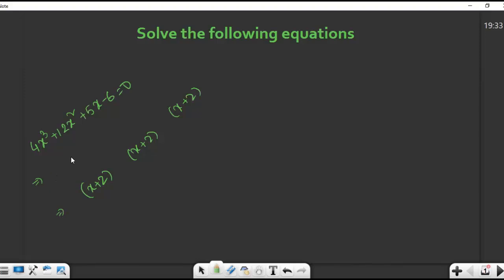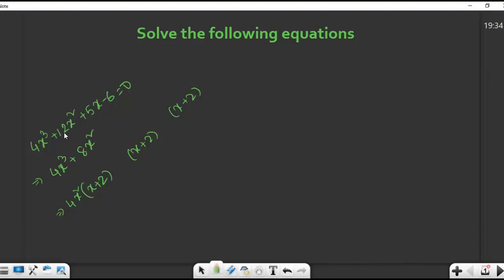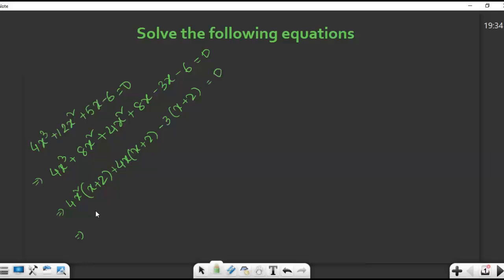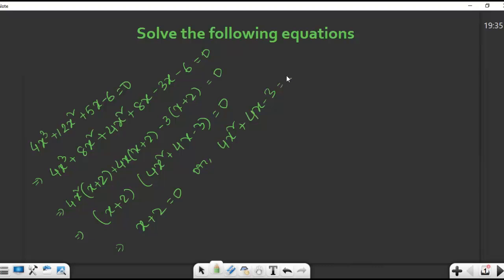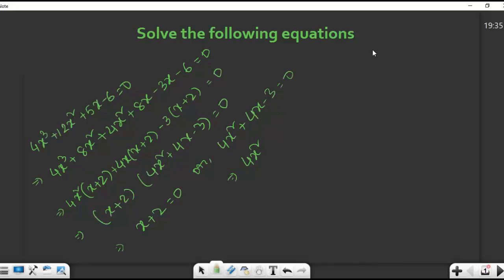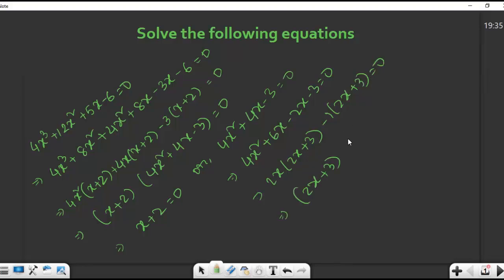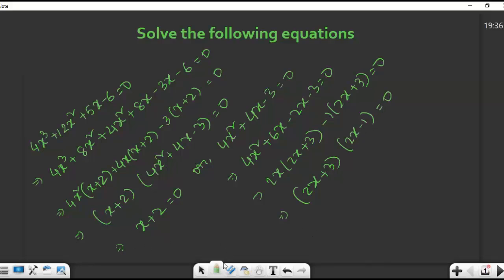Solve the Cubic: 4𝑥^3+12𝑥^2+5𝑥−6=0 | Rational Root Trick + Quick Factorization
In this video, we crack the cubic equation step by step. You’ll see how to spot a rational root fast, use the Factor Theorem and synthetic division, and finish with a simple quadratic.

What you’ll learn:

Using the Rational Root Theorem to test candidates

Factoring a cubic via (x + 2) and synthetic division

Perfect for IGCSE/O Level/Algebra revision and anyone mastering polynomial factorization.